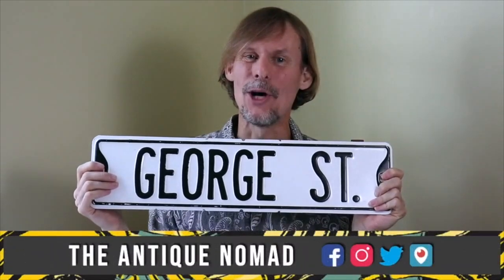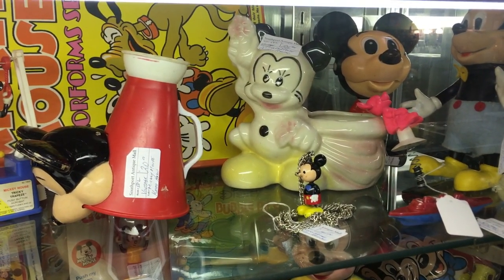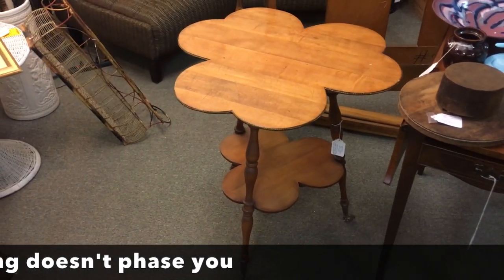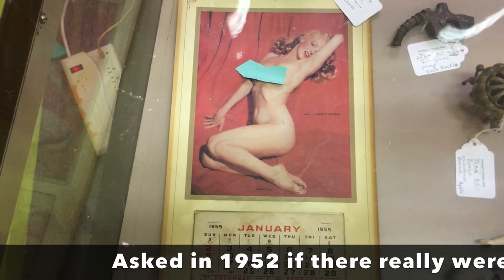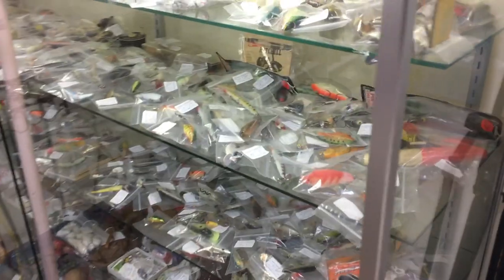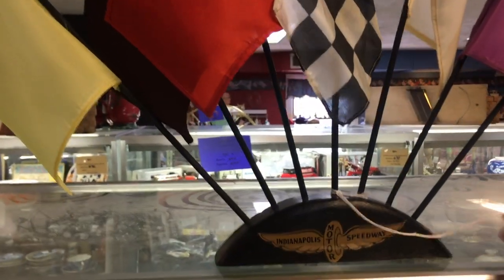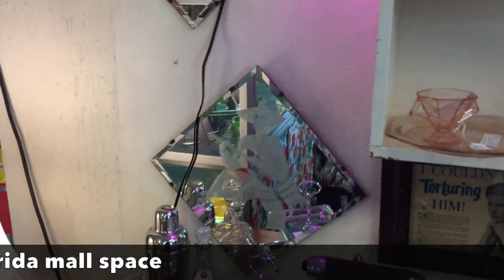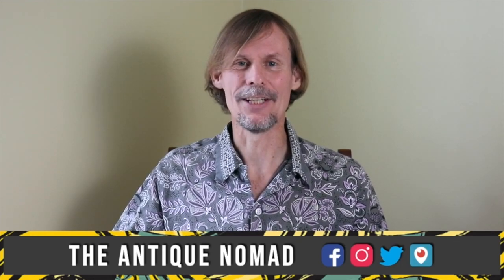LOST IN THE ANTIQUE & VINTAGE MALL! | RESELLER SHOP WITH ME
BIG ANTIQUE MALL, BIG VINTAGE SELECTION | SHOP AND TOUR

Southport Antique Mall deceives, with a maze of aisles, rows of showcases and a honeycomb of rooms, booths and antechambers belying its overall size! We press on as we twist and turn through this major vintage pavilion, never quite sure where the next shiny object will be—or how to get back to the cash register!

There’s a pile at the register, to be sure!—but shopping is only part of the fun at this place, where some really rare toys, fragile antique fashions and a modernist designer table reflect the varied nature of the antiques and vintage on display. Showcase specialists highlight Murano studio glass, Disneyana and bowling collectibles! Marilyn Monroe even makes a surprising appearance.

True antiques appear on this side of the mall. From birth to death, Victorian sentimentality shows in familial prints. A cloverleaf table breaks the monotony of staid square lines. We feel the mores of an era when ‘Devil’s Doings’ appears on a bookshelf.

But for me, the deals come with the mid-century fun stuff that seems to be a mainstay of this mall! A Marx Apollo machine gun, an attractive signed bracelet and Indy 500 flags all make the trip to the front counter…with me in tow so I can follow the staff member back through the stacks! In the end, I end up with a nice group of items I can resell for good profit…and delight customer friends at the same time.